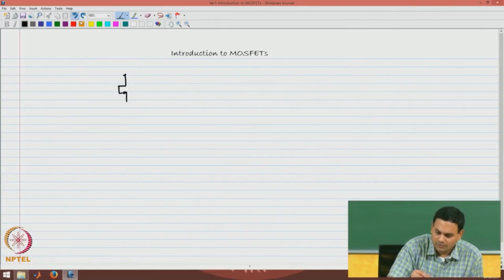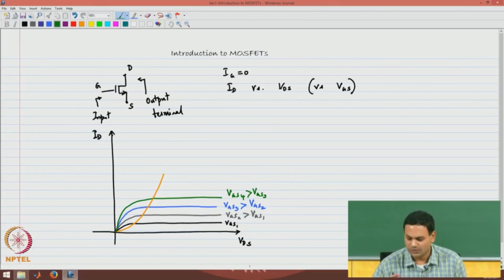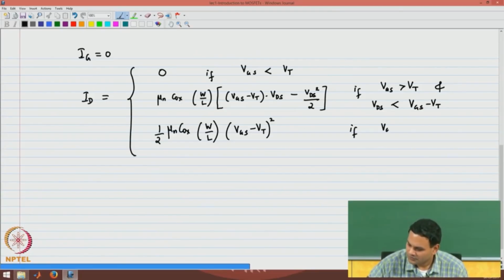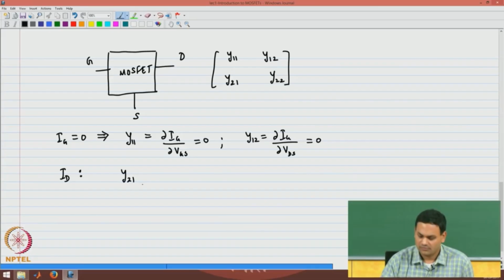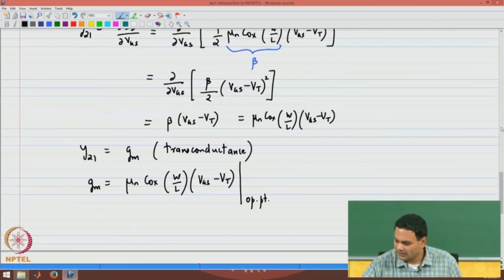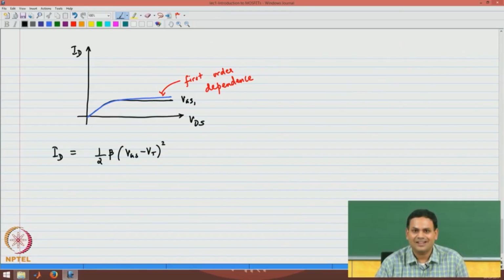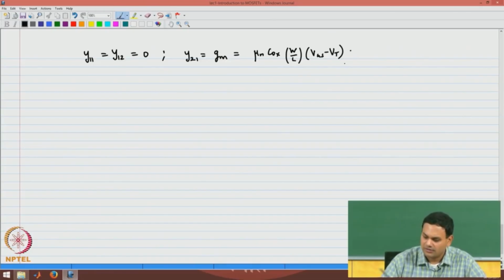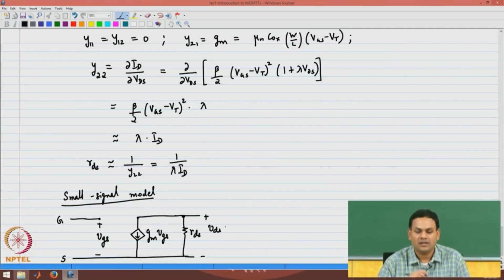Introduction to MOSFETs